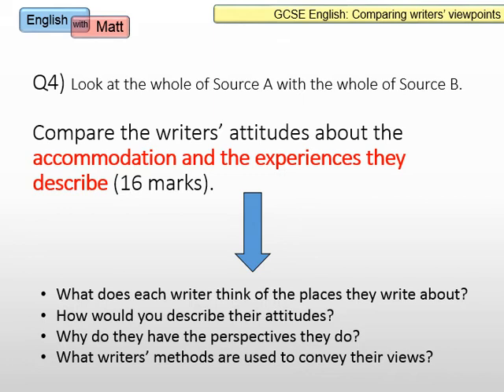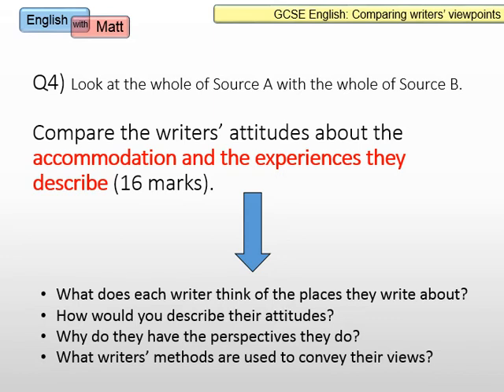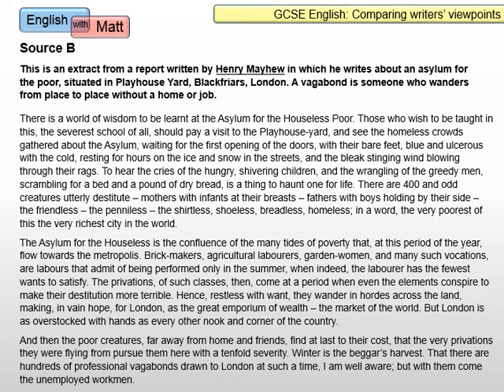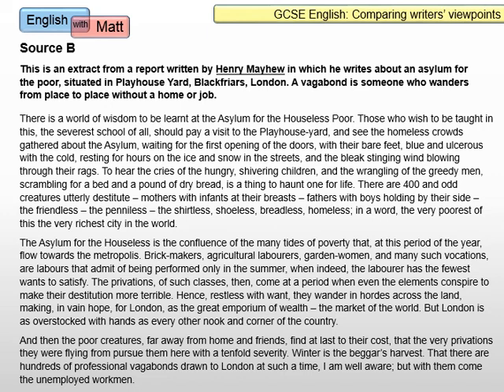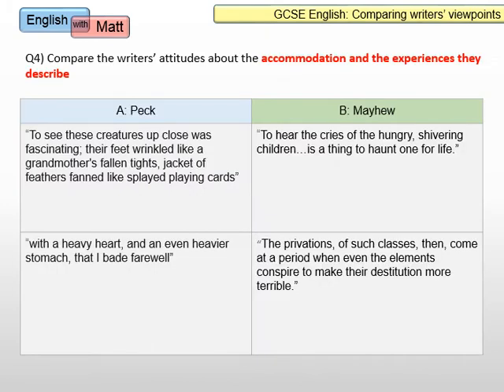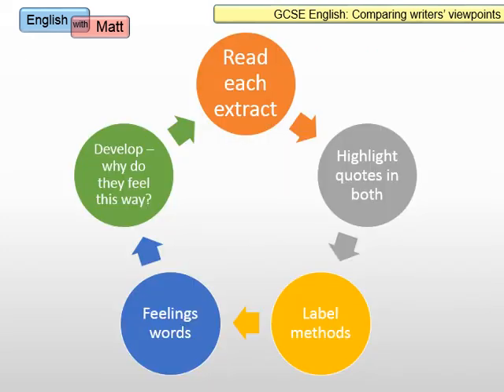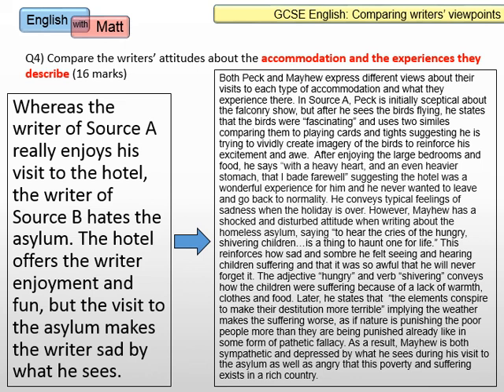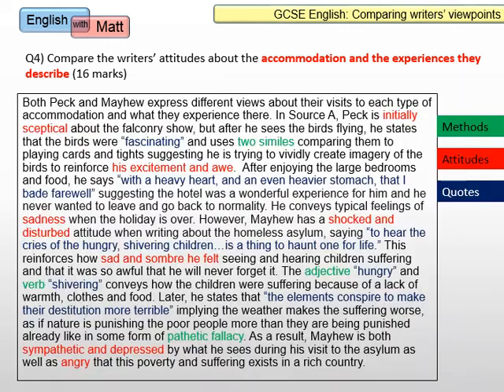60. |*NEW & EXCLUSIVE PRACTICE PAPER 2*| Paper 2, Q4 (GCSE English Language)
A new and exclusive practice paper focusing on the reading section of paper 2 (GCSE English Language). Check out all 4 videos for this paper to revise the reading section of the paper 2 exam.

Alex Plim (Peckforton Castle)
Henry Mayhew (Asylum for the Houseless Poor)